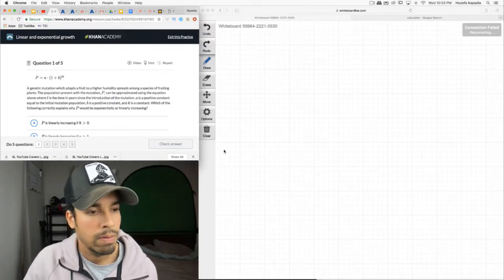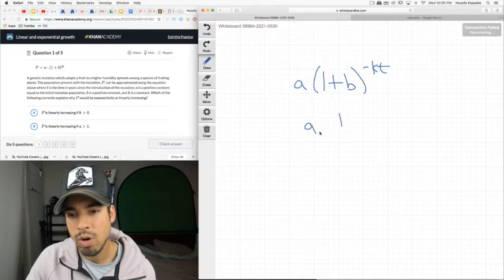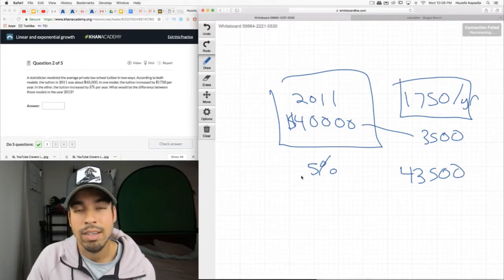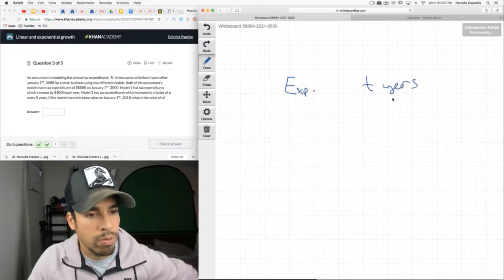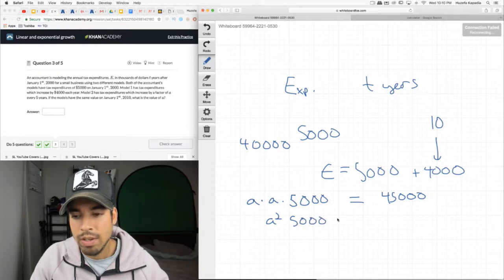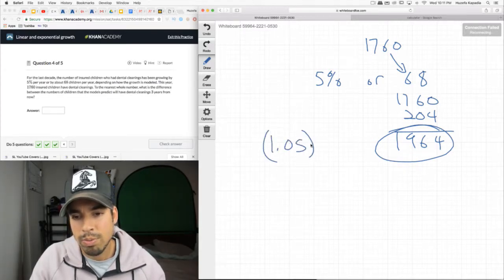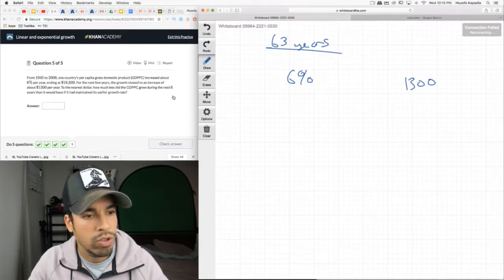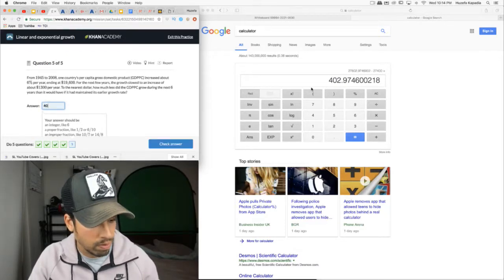SAT Khan Academy Solving Linear and Exponential Growth Problems Level 2 (new sat math help)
Watch me solve 5 "Linear and Exponential Growth" level 2 problems from Khan Academy. Tune in to gain clarity on these tough problems! New SAT help for college prep!